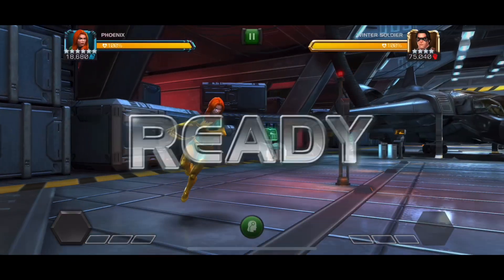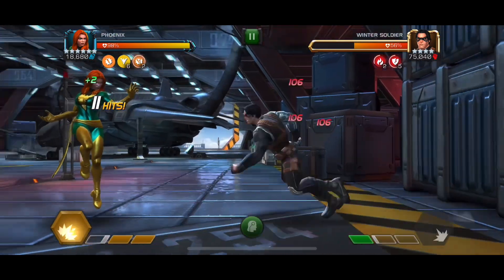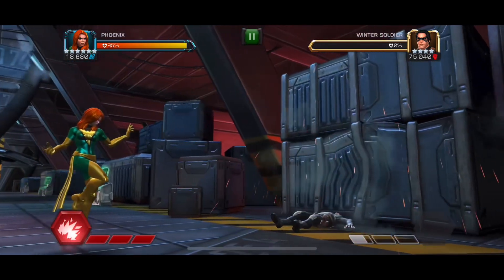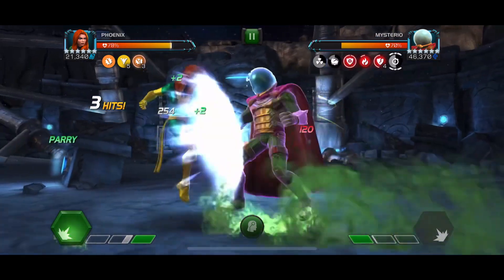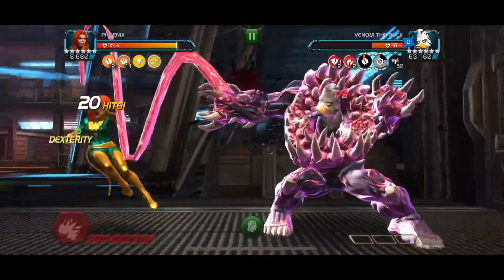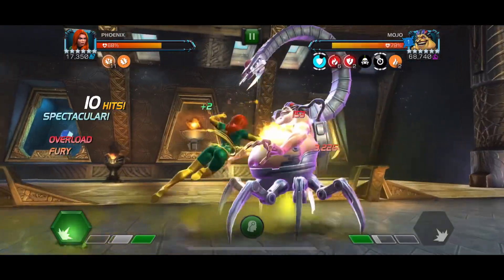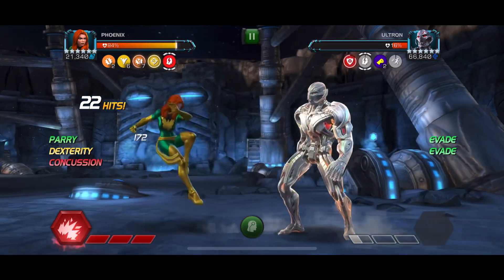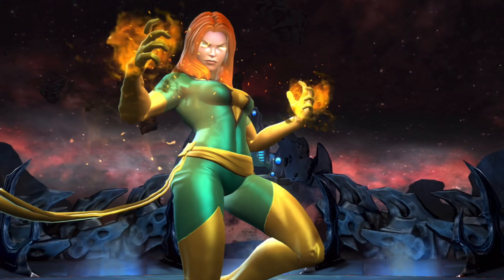THE PHOENIX TEAM IS COMPLETE: Is She Finally Powerful?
I love this champion